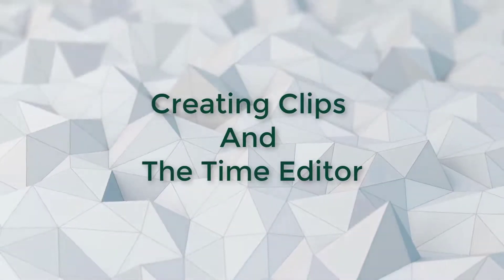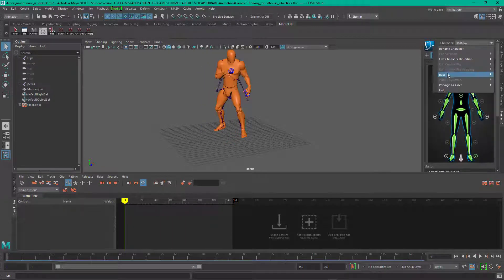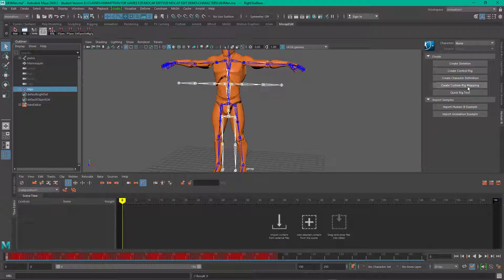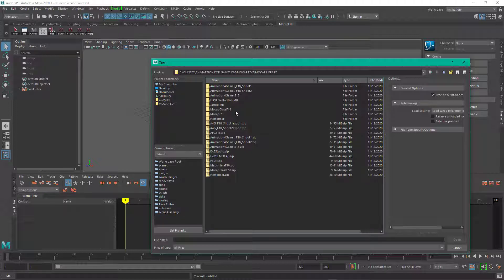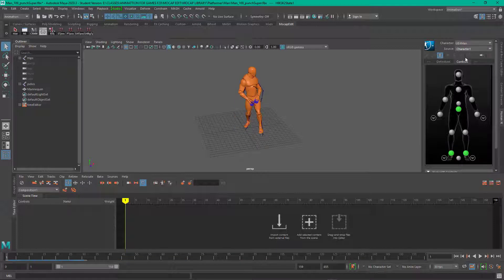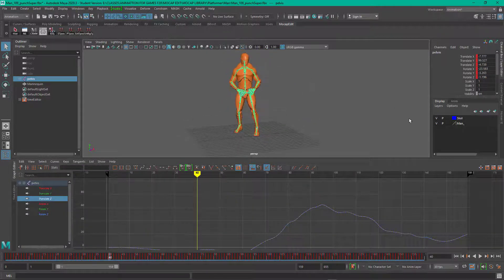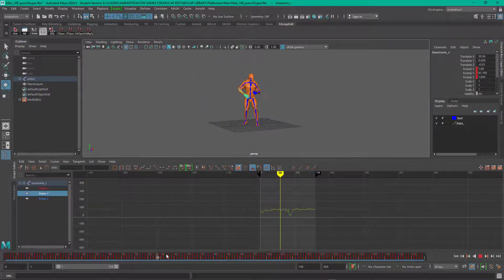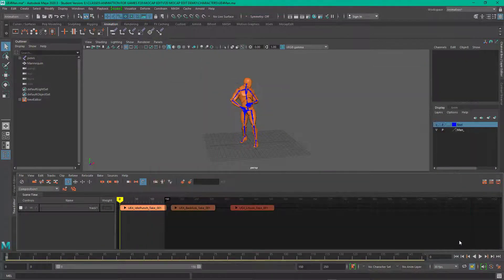06 Clips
Animation data exported from the game skeleton as .FBX files to a Clips directory.
With the game model/skeleton loaded in the scene, the clips are loaded back into the Time Editor and can be edited like video.

More on Editing Clip Data Coming Soon